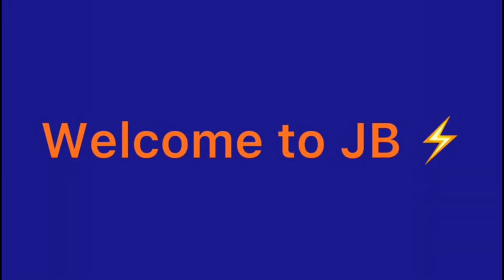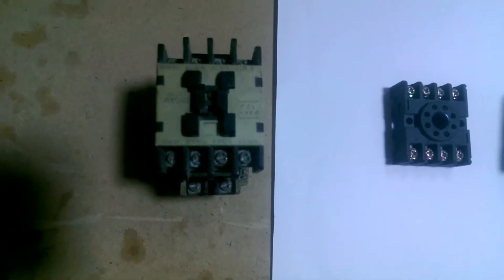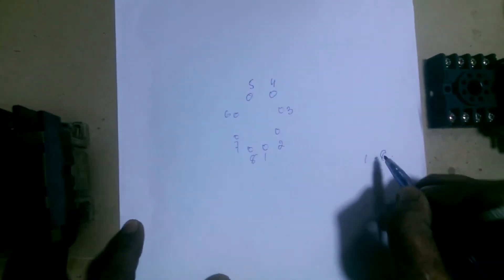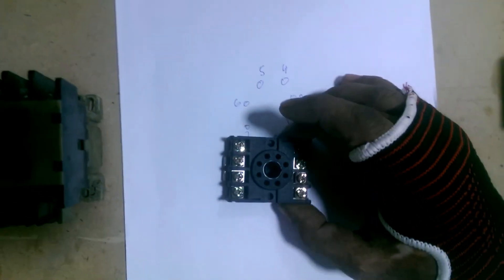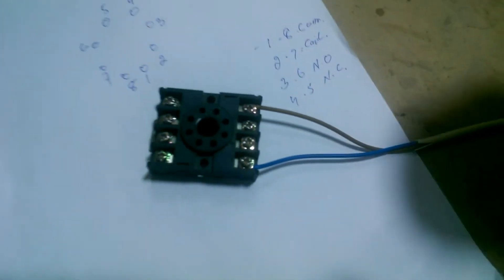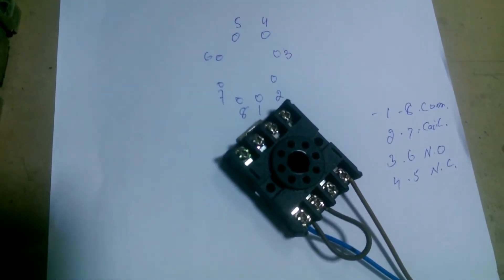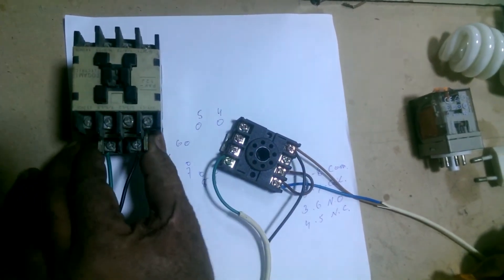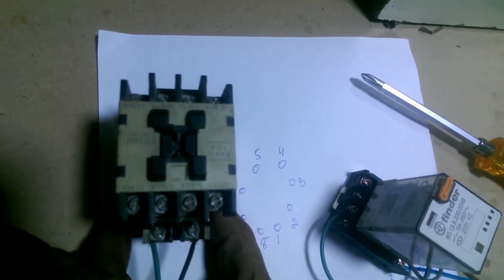How to do 8 pin Relay connection in English.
In this video, we'll show you the basics and how to use relays, especially the 8-pin relay and the 220-volt relay. We'll take you through how to connect them, show you how to turn on a contactor with a relay, and explain each pin connection step by step. Our goal is to give you both the knowledge and the hands-on know-how. Whether you're just starting to learn about electrical systems or you're already experienced and want to get better, this video is made to help you understand and use relays with confidence. Watch this video to boost your electrical skills.